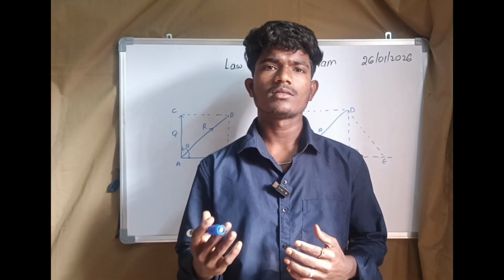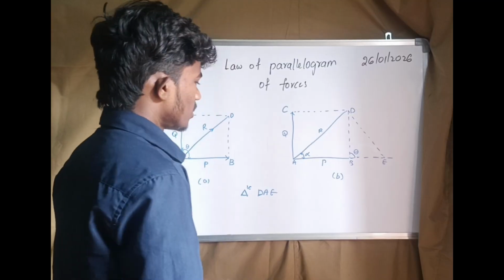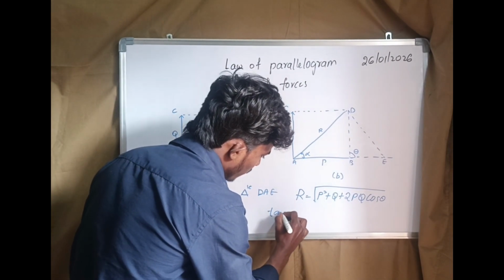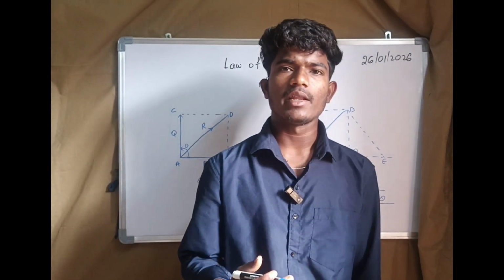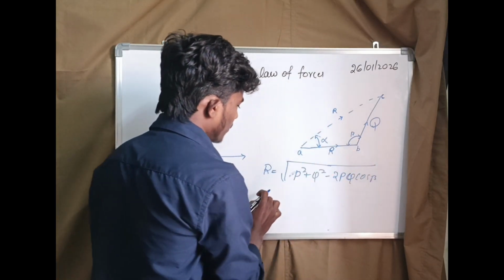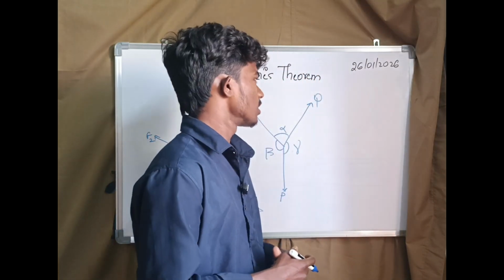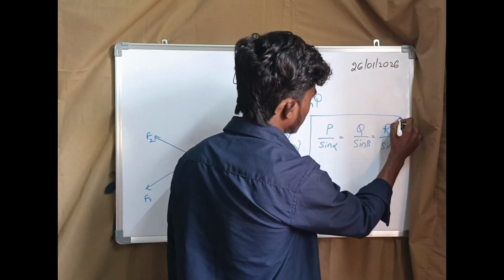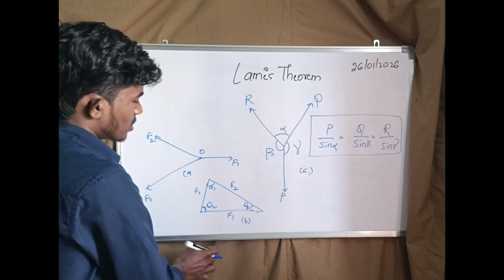Engineering mechanic's ||Laws of parallelogram & Triangle laws of forces &Lamis theorem of forces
ENGINEERING MECHANIC'S :

Introduction to Law of parallelogram of forces, Triangle law of forces and Lamis theorem...

🔹 Why watch this video? ✅ Clear theory explanation
✅ Step-by-step understanding
✅ Useful for exams & problem solving
✅ Best for beginners in Engineering Mechanics
🎓 Useful for: • Diploma Engineering students